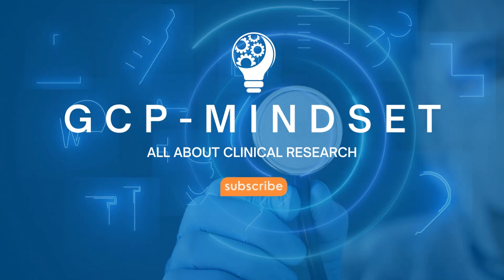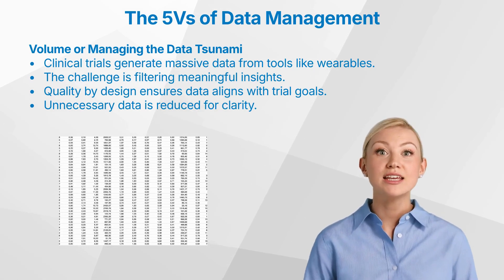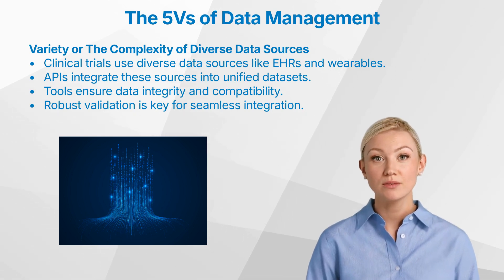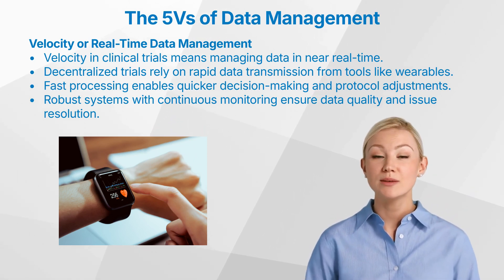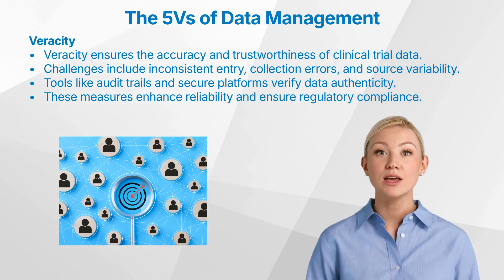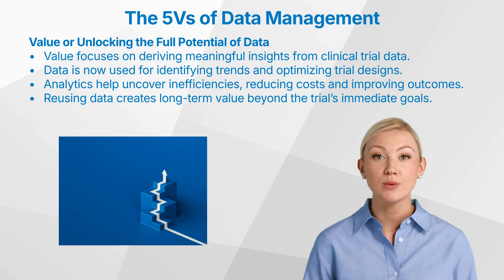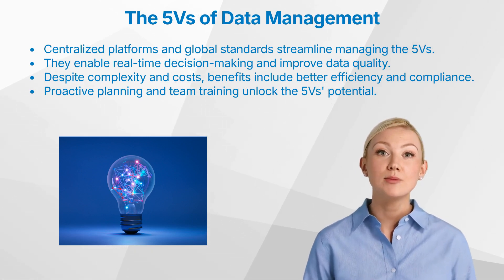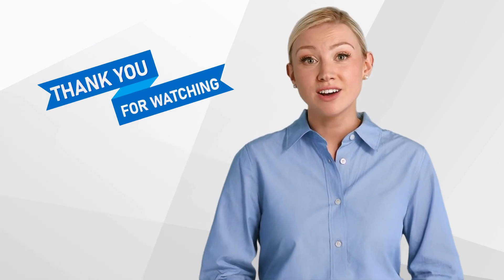The 5Vs of Data Management in Clinical Trials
Discover the 5Vs transforming data management in clinical trials—Volume, Variety, Velocity, Veracity, and Value. Smarter data, better outcomes!